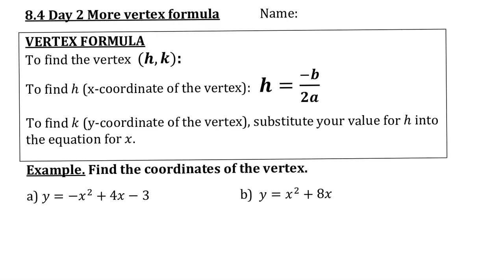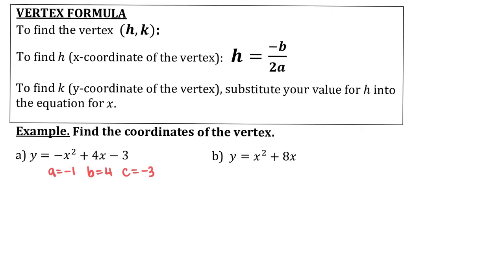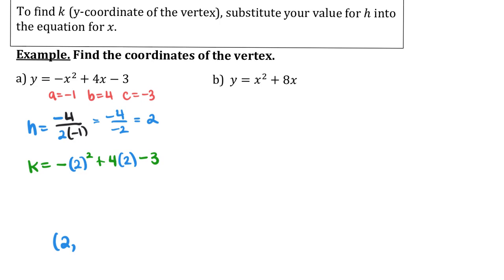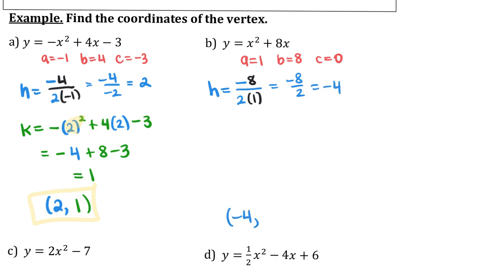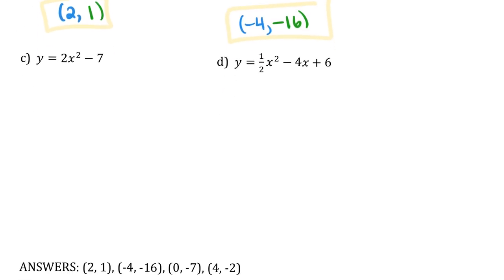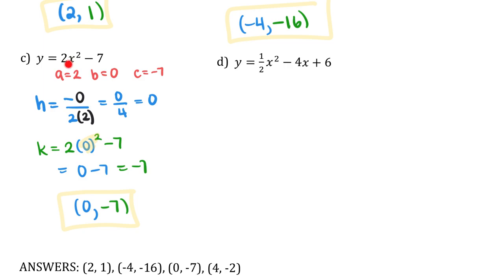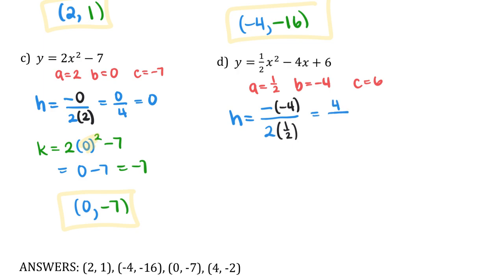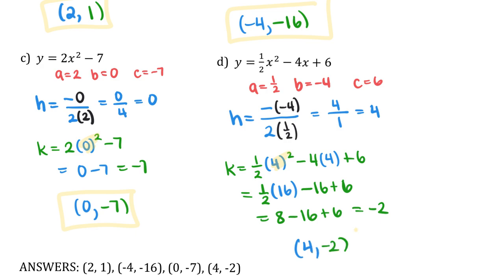8.4 Day 2 More Vertex Formula